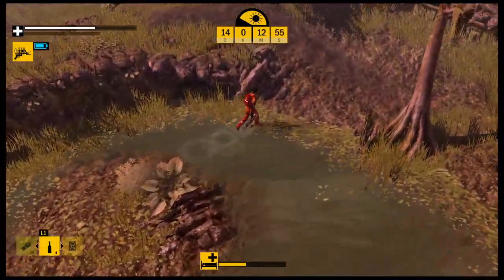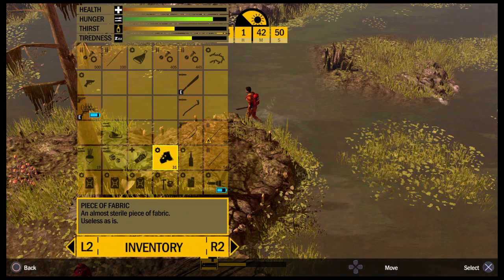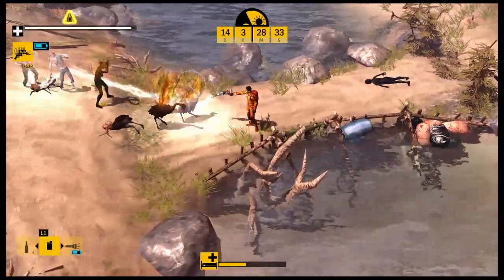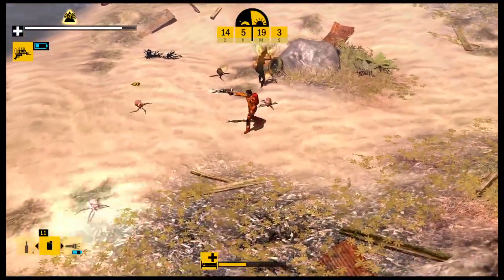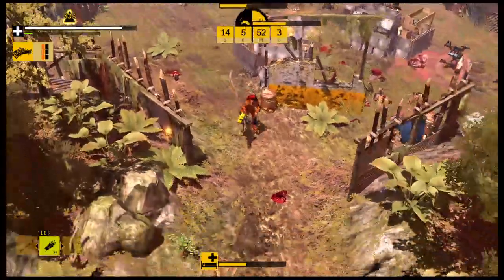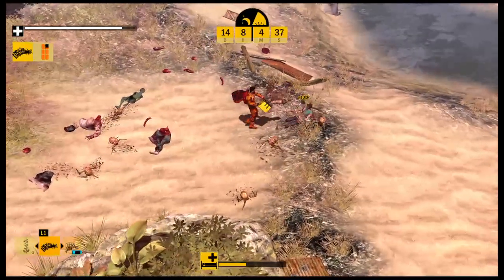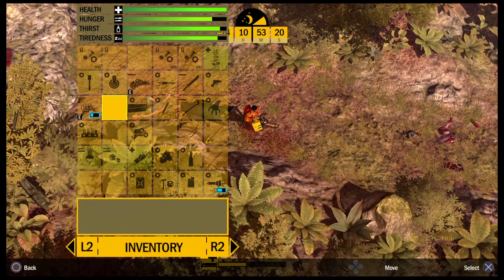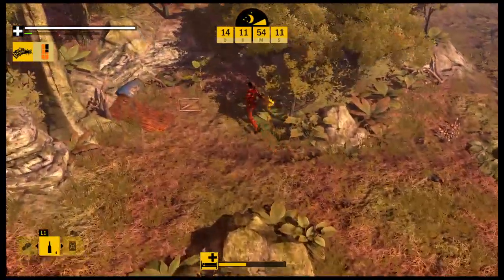How To Survive: Barricade Mode [How to Make a High Capacity High Damage Chainsaw]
All videos on my channel are not for children, if you are not 18+ please get permission from your parents before watching this video. Possible content included in this video may include the following:
Harsh language.
Potential scenarios regarding sensitive situations either being portrayed or discussed.
Discussions that may be harmful to the development of children.
I REPEAT, IF YOU ARE UNDER THE AGE OF 18, YOU MUST ASK YOUR PARENTS FIRST BEFORE YOU WATCH.
This info has been added as a warning to help comply with COPPA regulations.

Interested in killing zombies and various other things with a high cap chainsaw? Cool, here's how you do it.